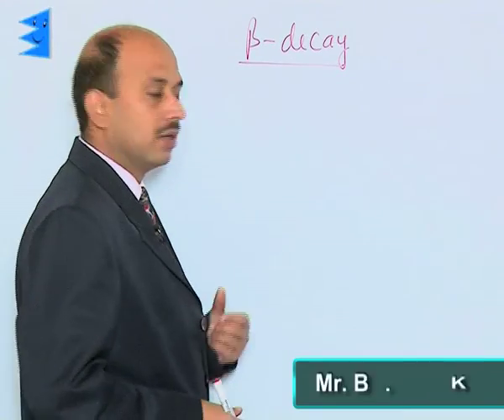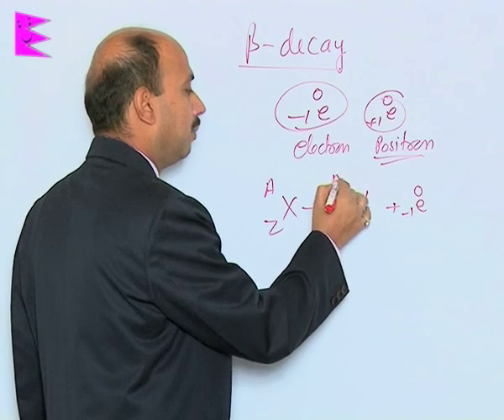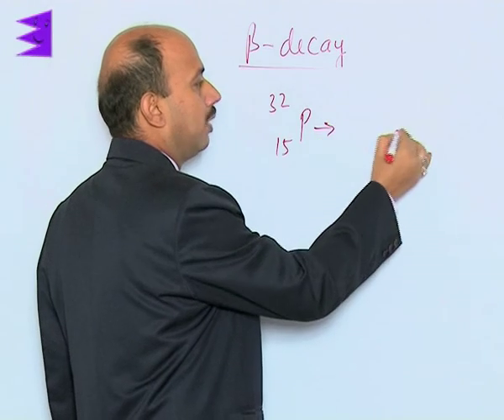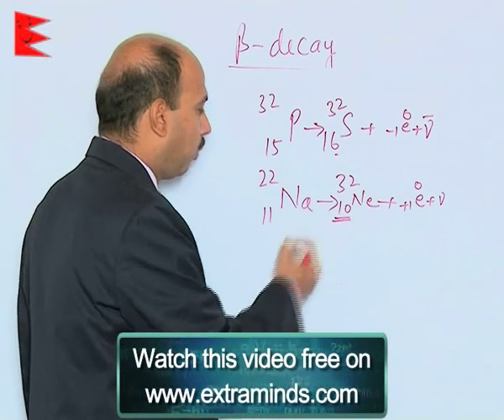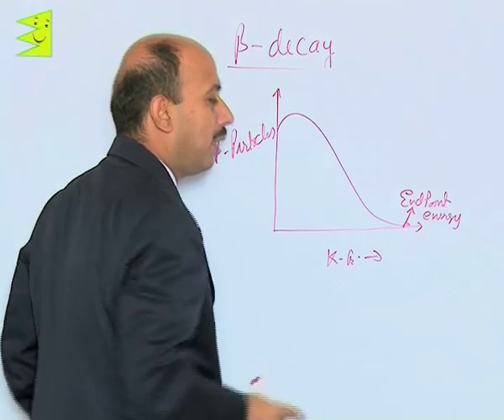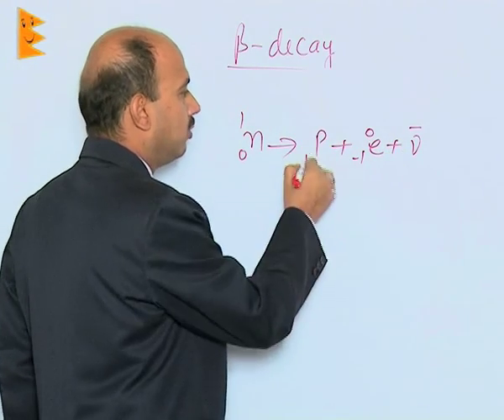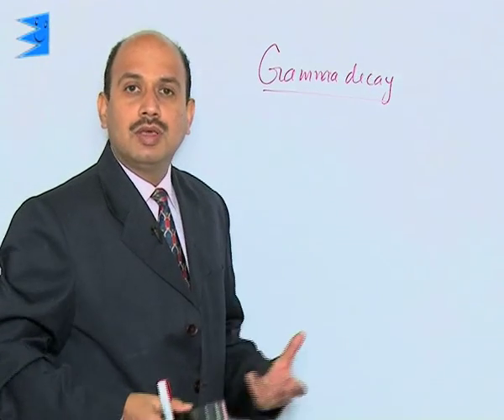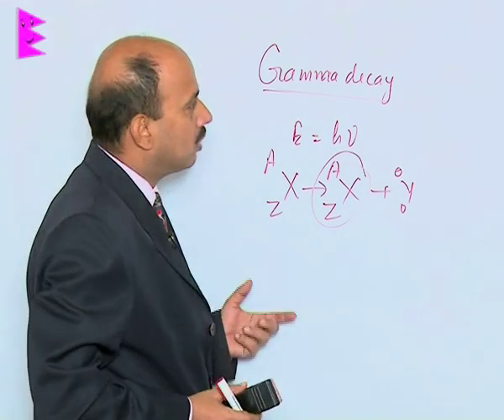CBSE Class 12 Physics Nuclei β - Decay |Extraminds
Chapter: Nuclei
Topic: β - Decay
Extraminds